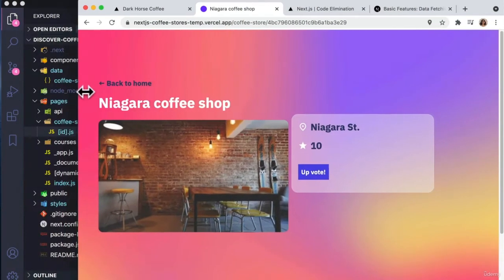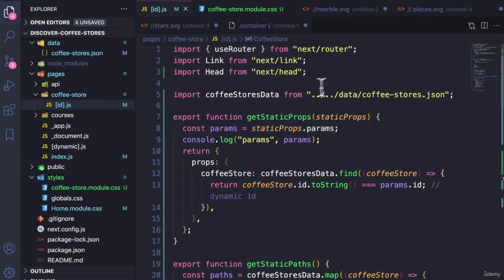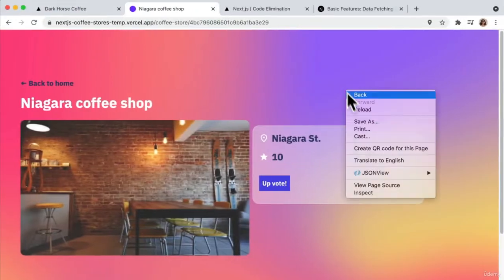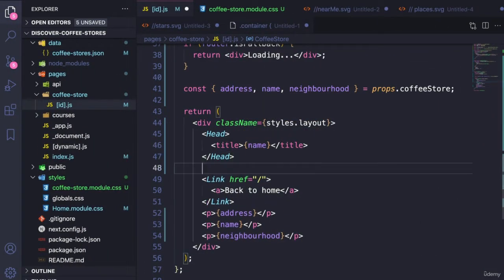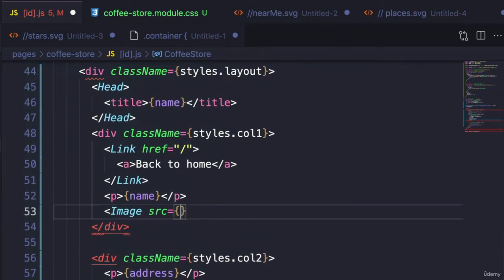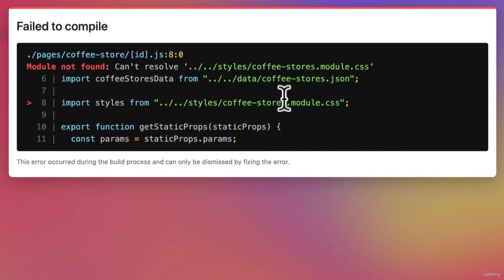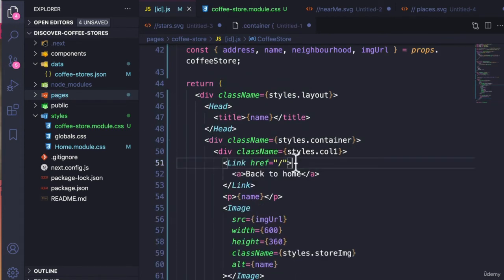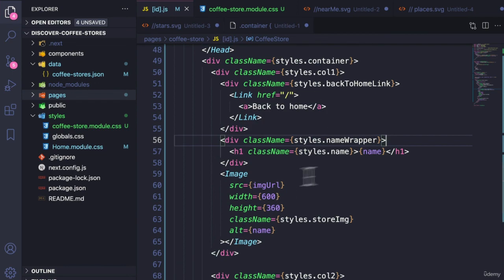63 Coffee Store Page Styling